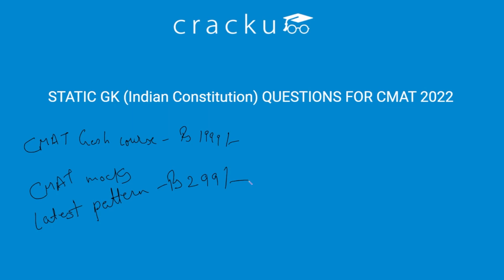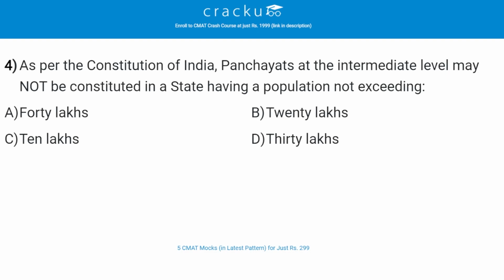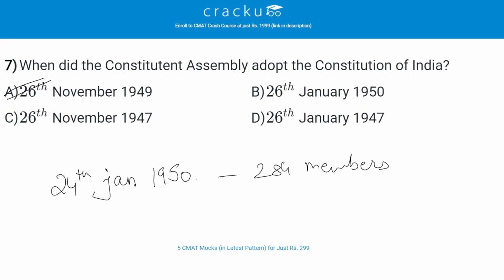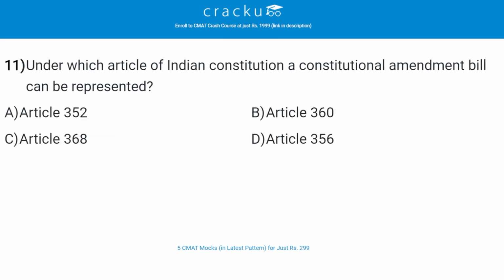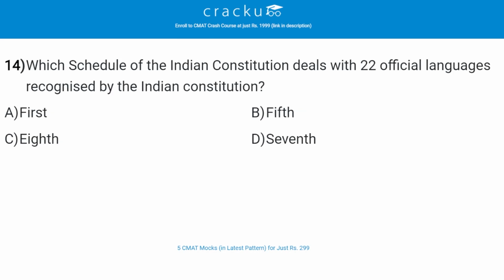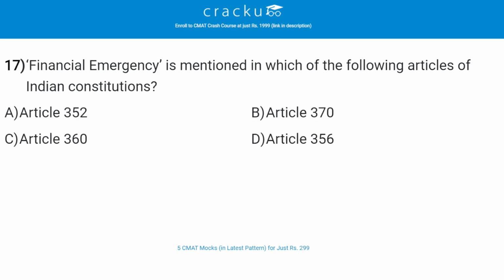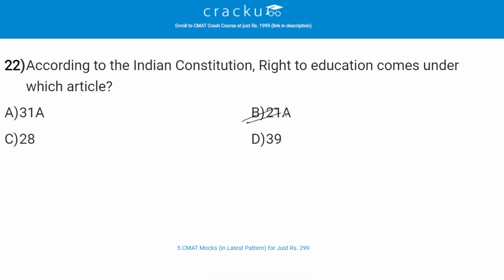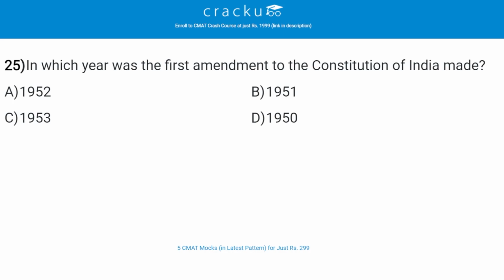Static GK Indian Constitution Questions For CMAT 2022 | Most Expected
Watch the most important Static GK  Indian Constitution Questions for CMAT 2022. This video will cover the topics from which questions can be asked in the upcoming exams.